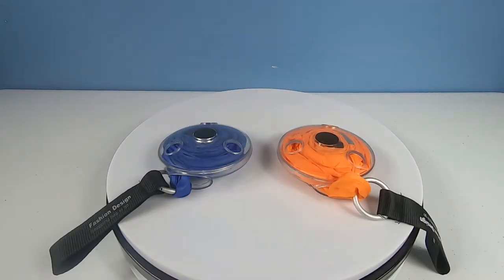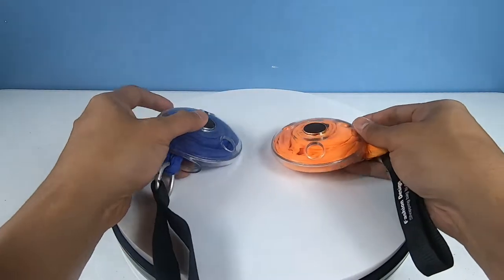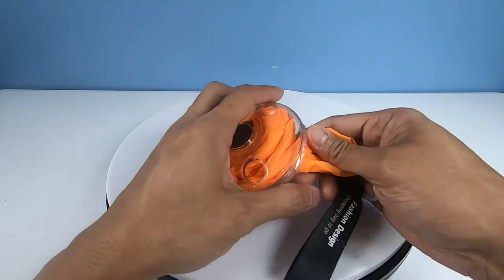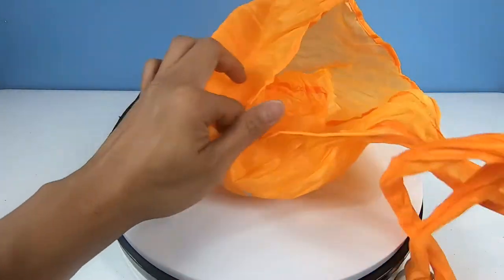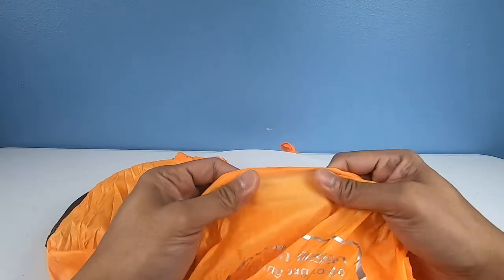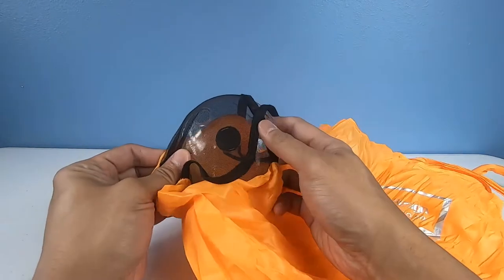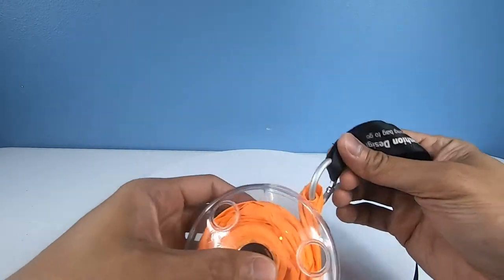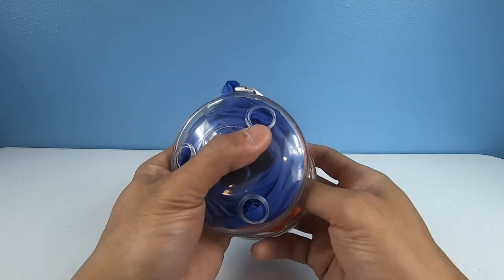Folding Reusable Portable Bags Disc Design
Hi everyone I saw this on Amazon and decided to give it a go.  Please leave and  a comment and enjoy.